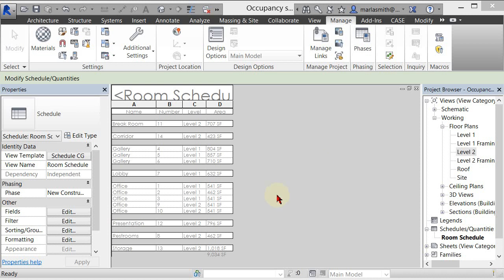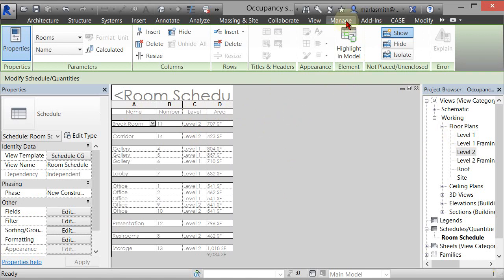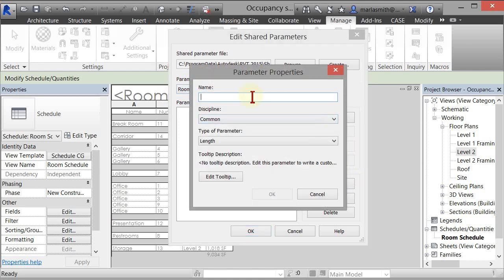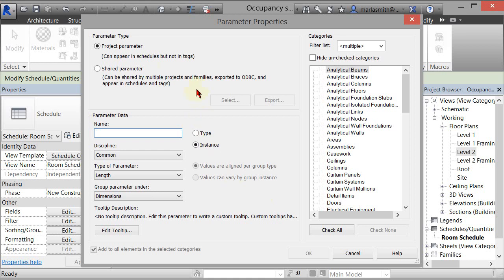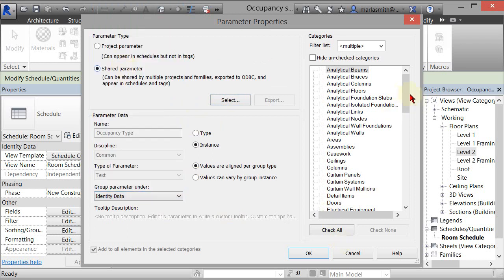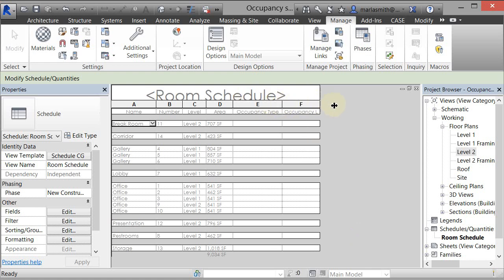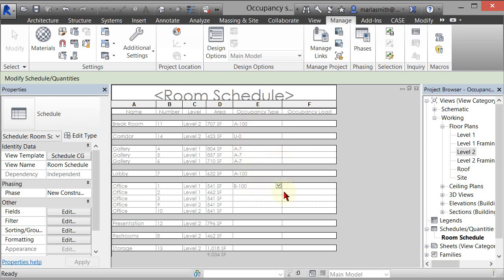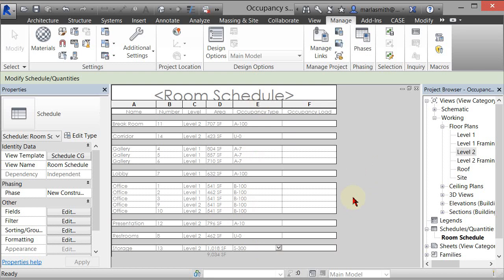02 REVIT OCCUPANCY LOAD TAGS DYNAMO INTRO SHARED PARAMETERS